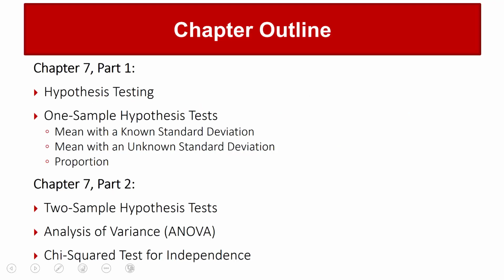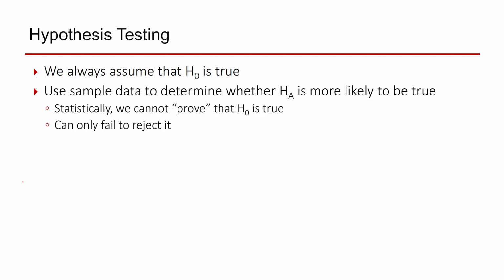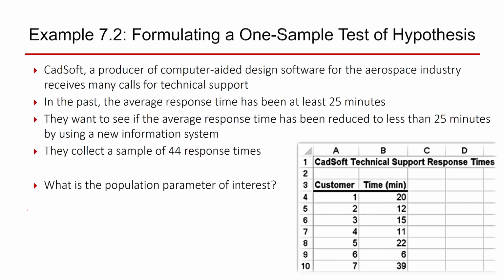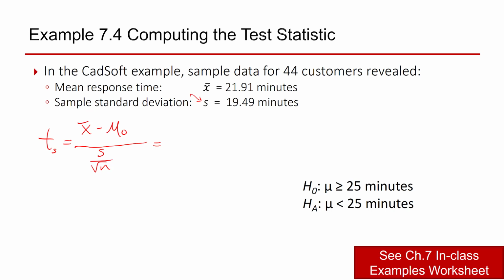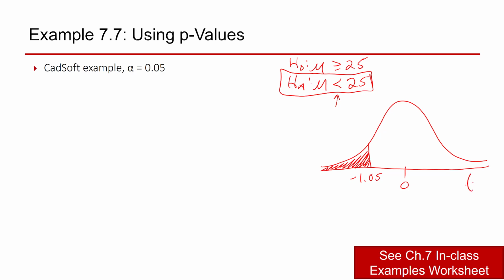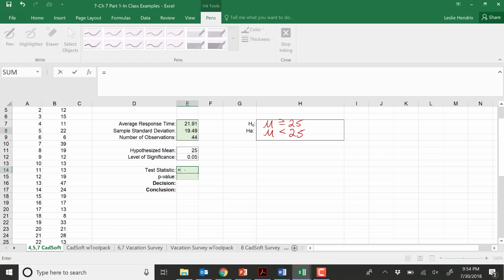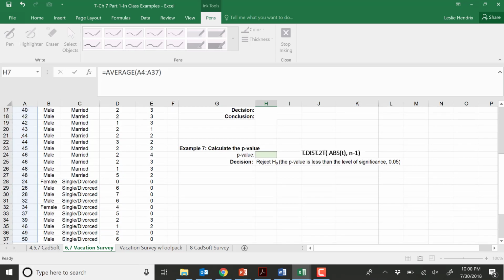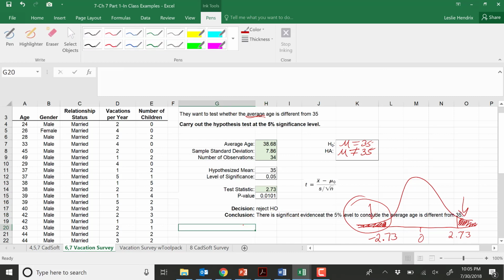DMSB 712 Chapter 7 part 1.1